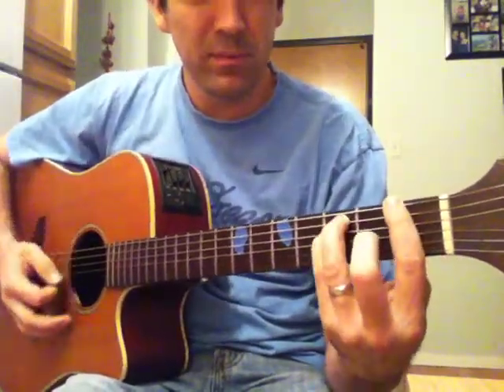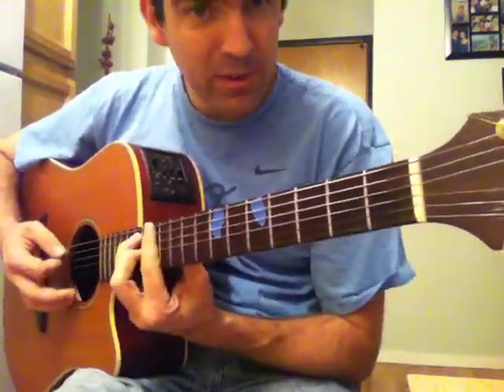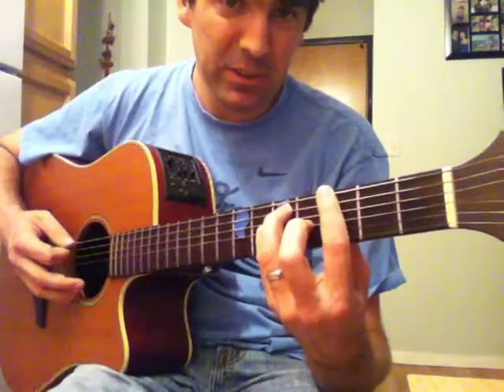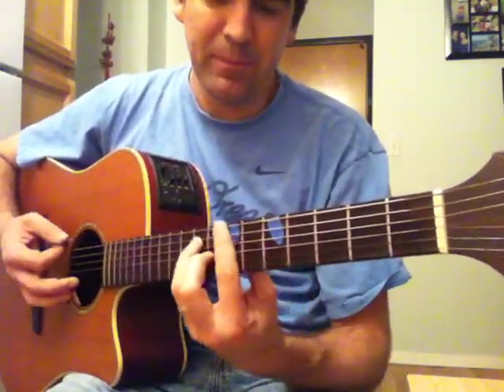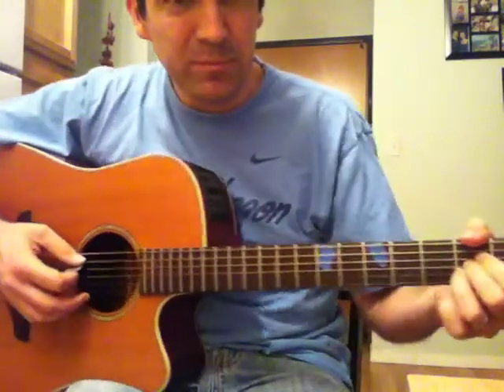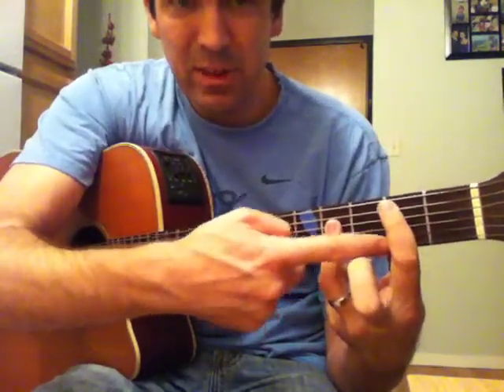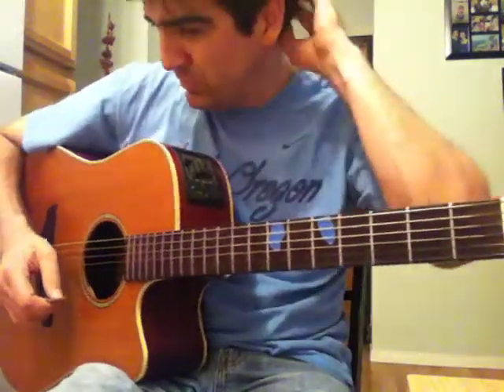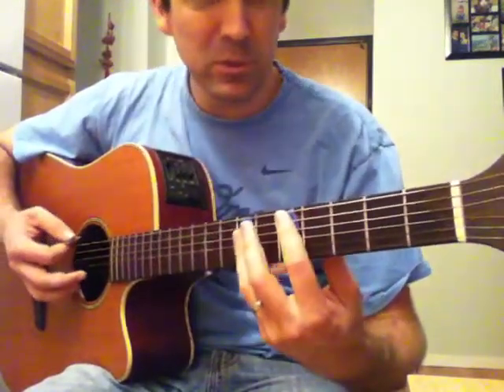All about barre chords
This really shows the 4 main barre chord shapes : E, Eminor, A, Aminor